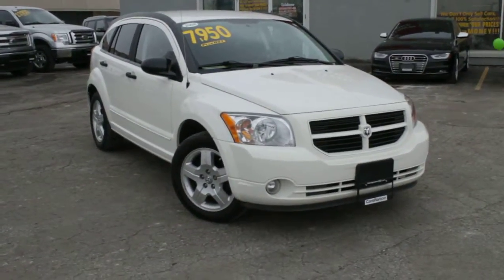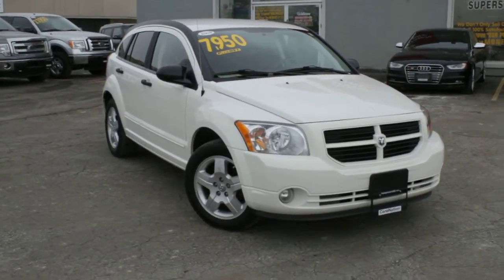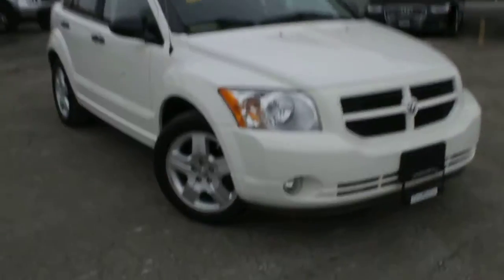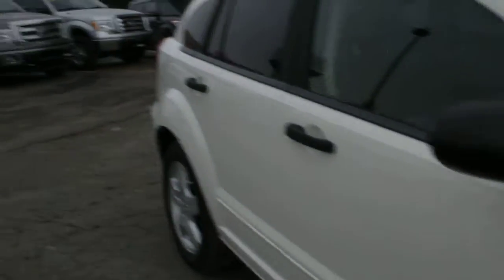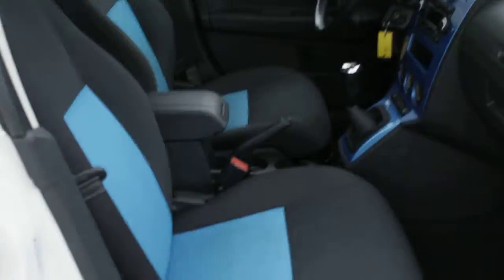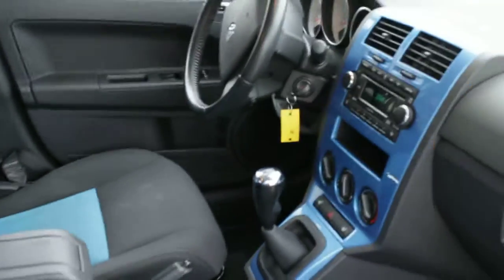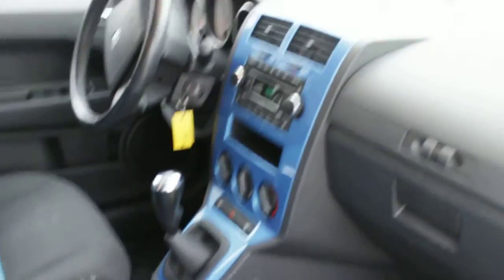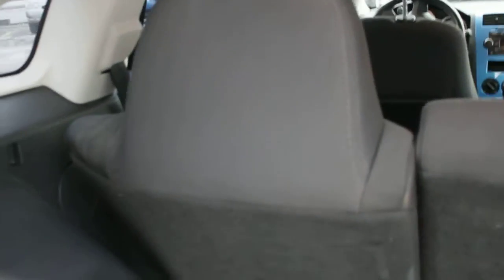2008 Dodge Caliber for Liz | Georgetown Kia, west of Brampton